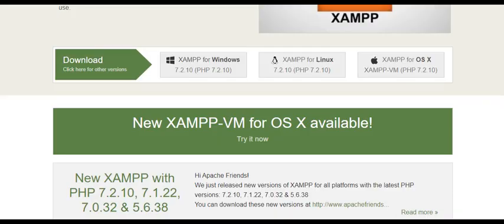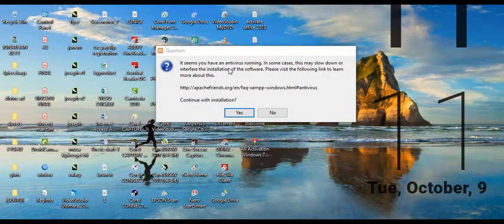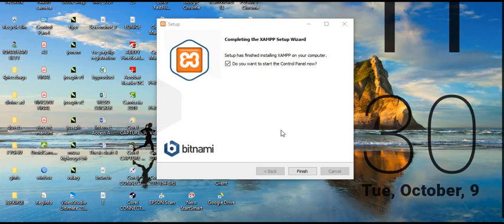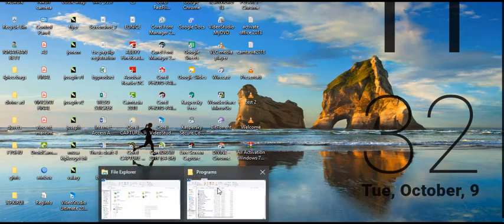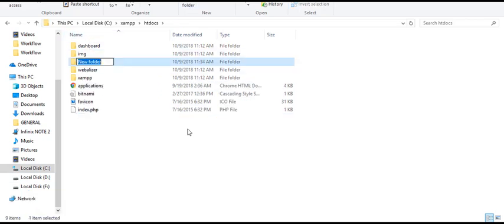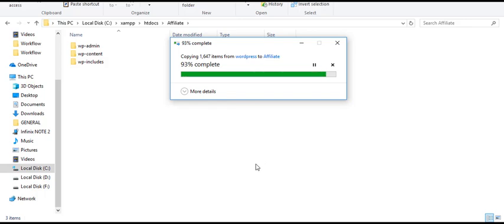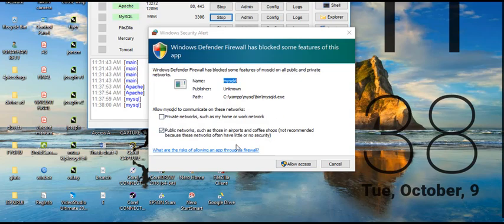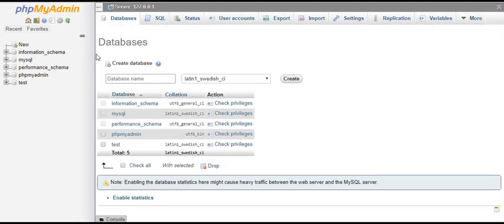How to Install WordPress on local Server | Part 1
In this video ill shows you how you can install WordPress locally on your computer.
This installation will help you to work on your  before moving it to live server

Regards
Jonathan Bett